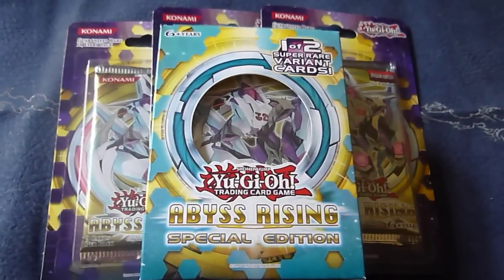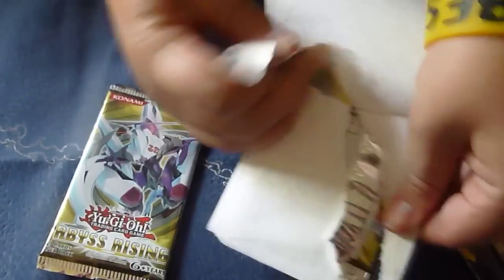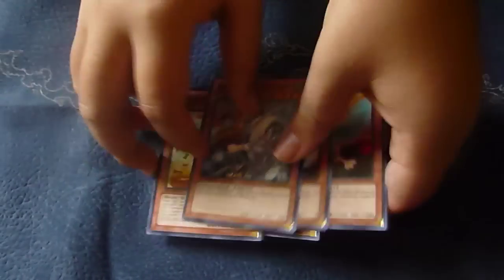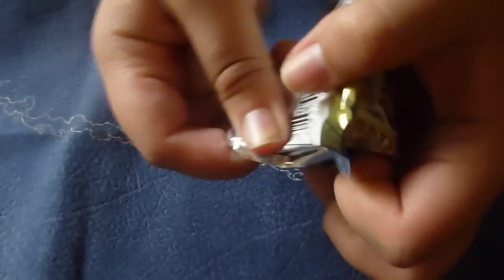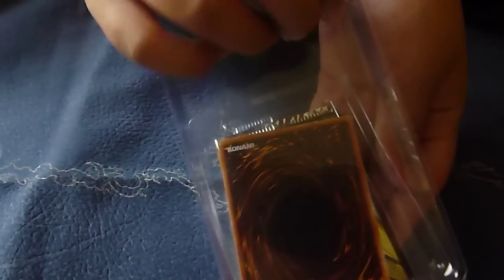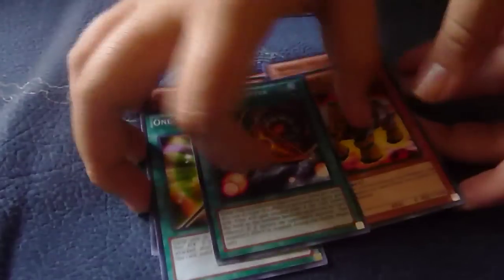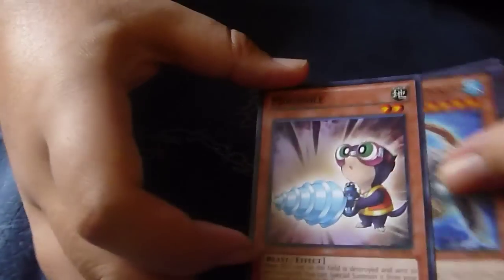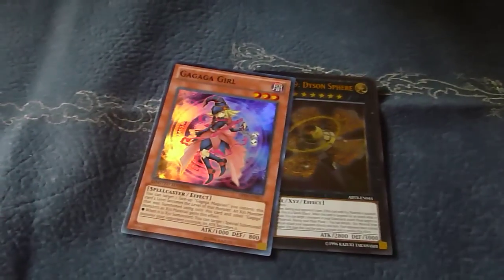Abyss Rising In My Christmas Stocking! (StarstrikeDuelistX Special)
I Hope you enjoy the opening! I got them in my Christmas stocking today so I was very excited to open them!